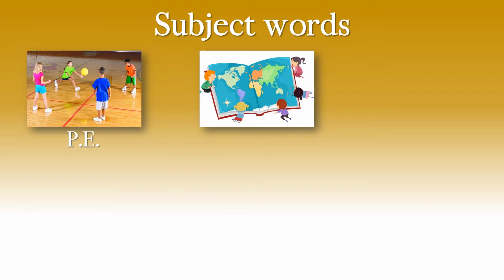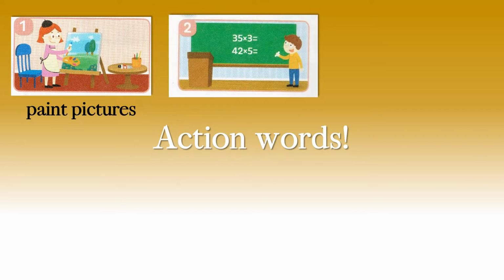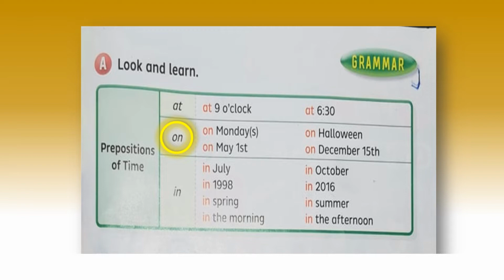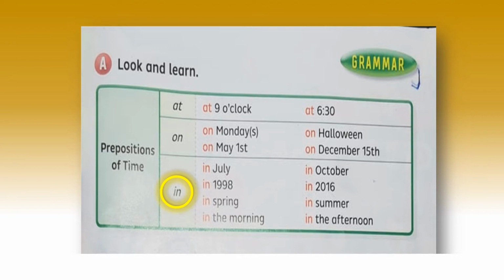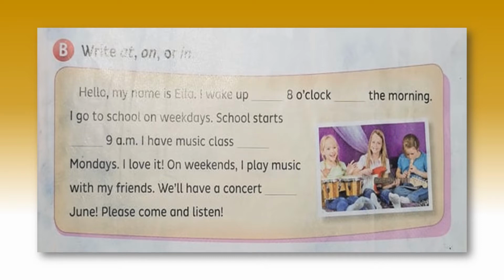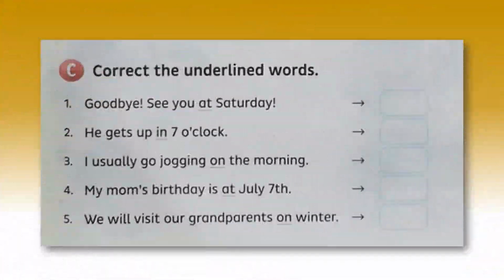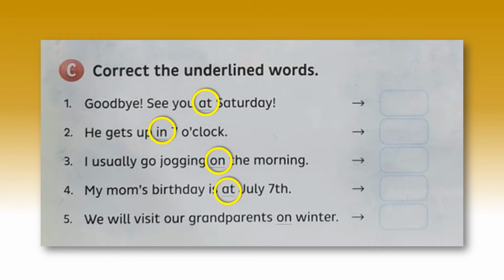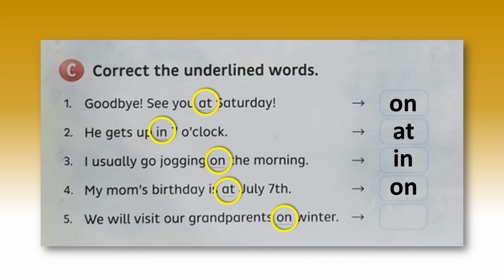G3 ILPE64 vdo 247 unit7 Practice Prepositions